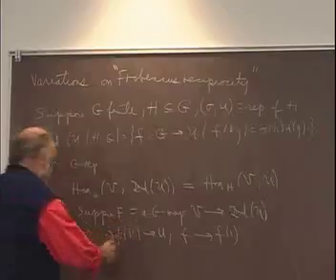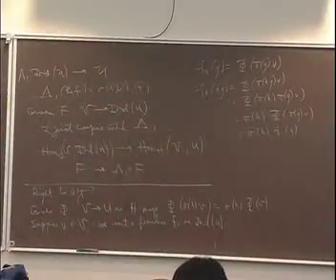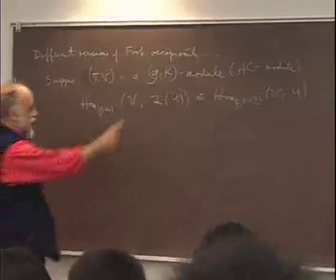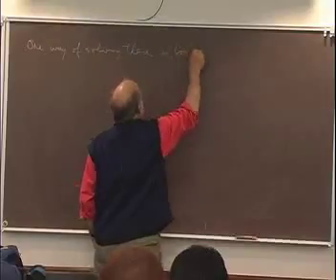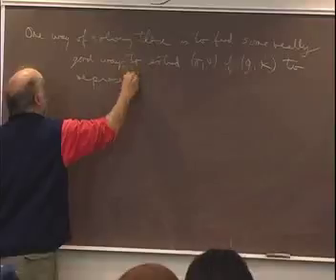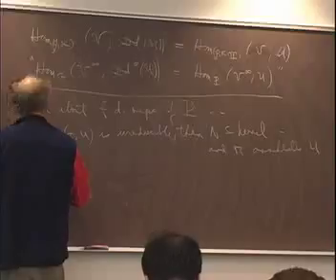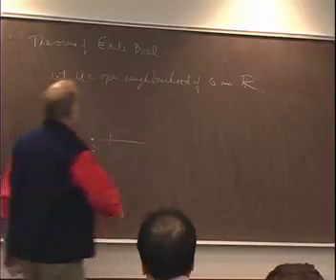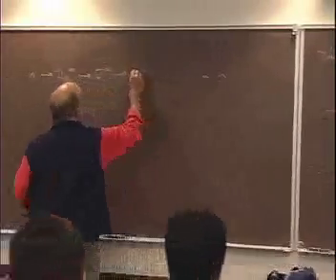5 31 930